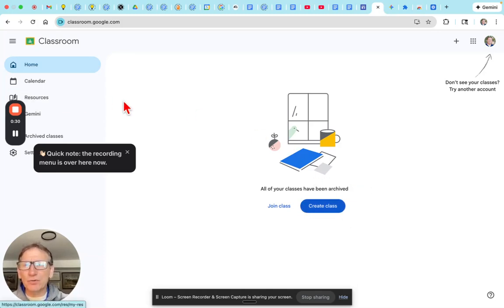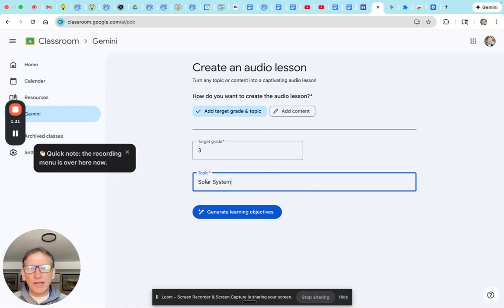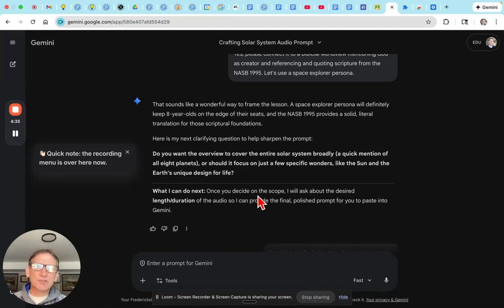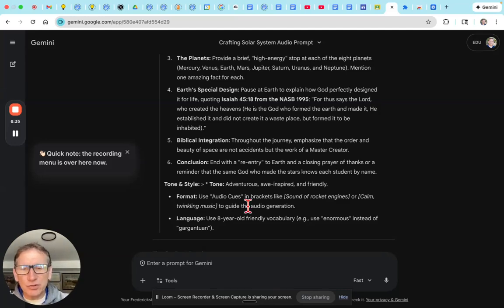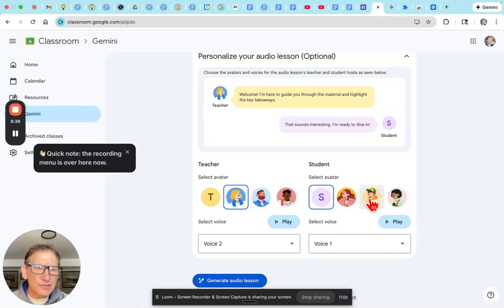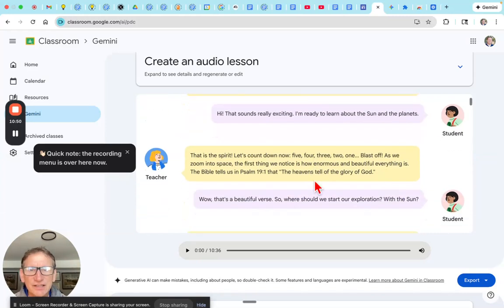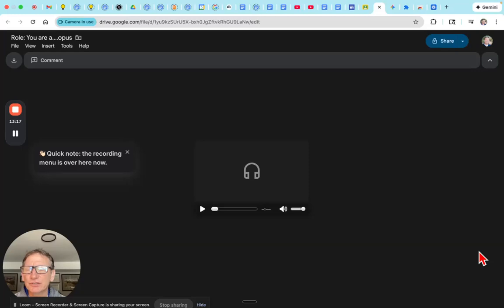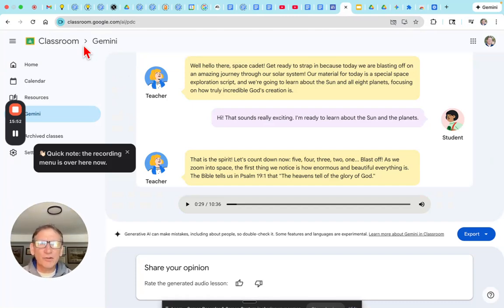Creating Engaging Audio Lessons in Google Classroom with Gemini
In this video, I demonstrate how to create a quick podcast directly in Google Classroom using the Gemini tool, specifically tailored for third graders studying the solar system. I walk you through the process of generating an audio lesson, including crafting a prompt that aligns with our Christian values and incorporates scripture. I also highlight the importance of reviewing the AI-generated content for accuracy and appropriateness before sharing it with students. Finally, I show you how to export the audio lesson to Google Drive or Slides for classroom use. I encourage you to try this out and engage your students with this innovative approach to learning!